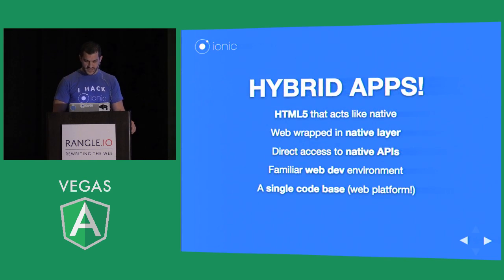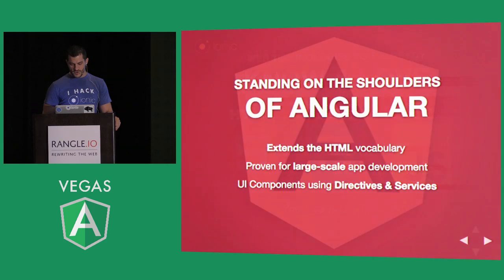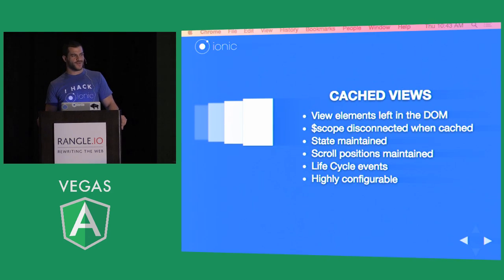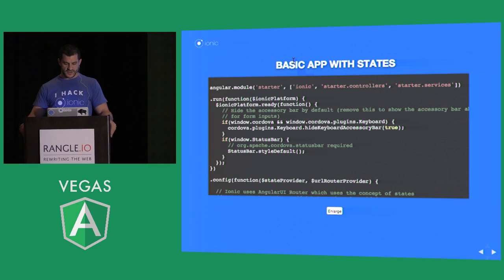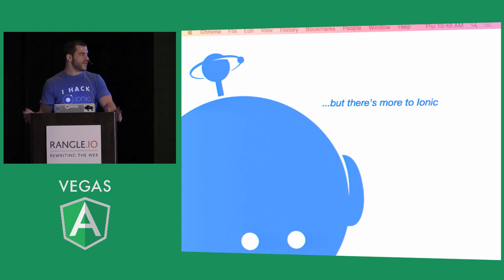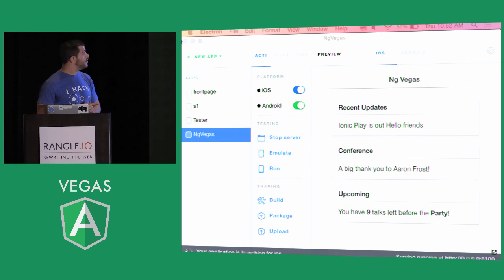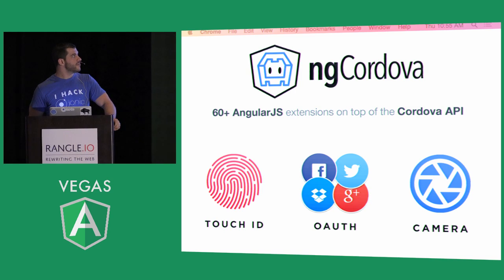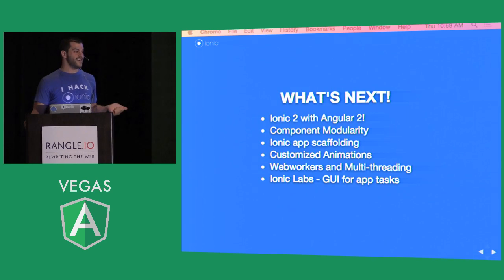Ionic - The Happy Path to Hybrid Apps